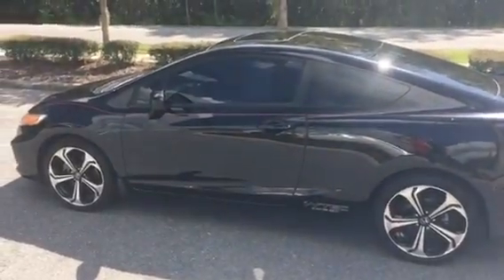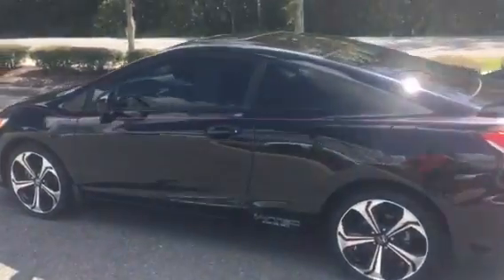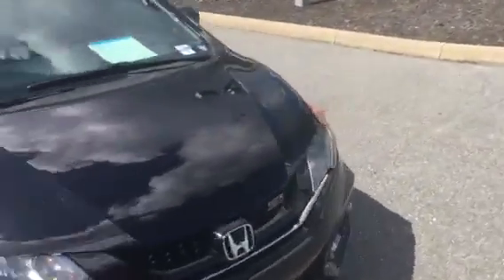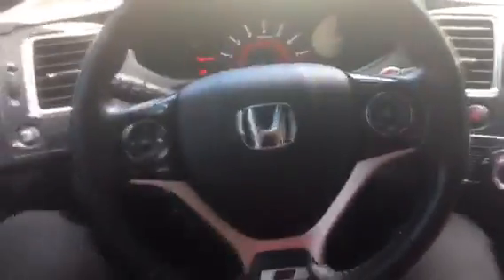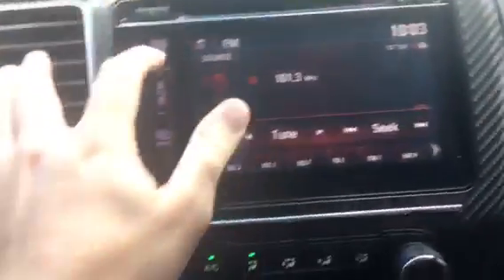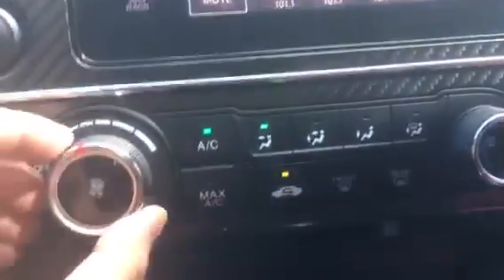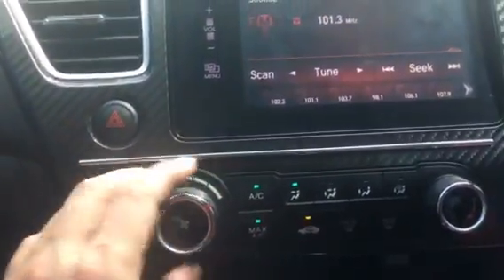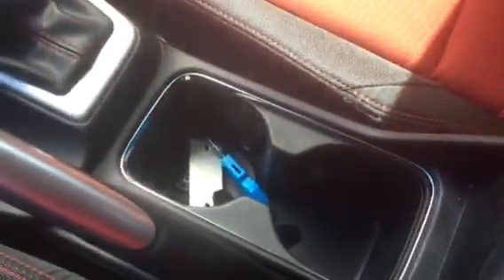Ametrius - 2016 Honda Civic